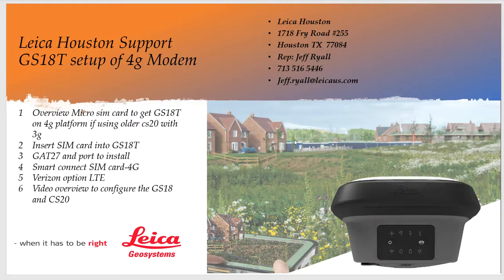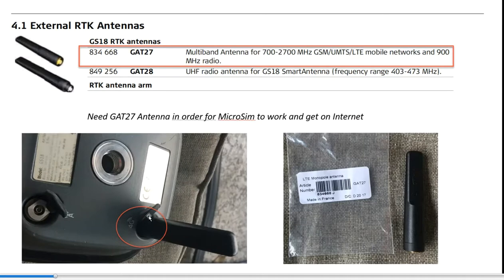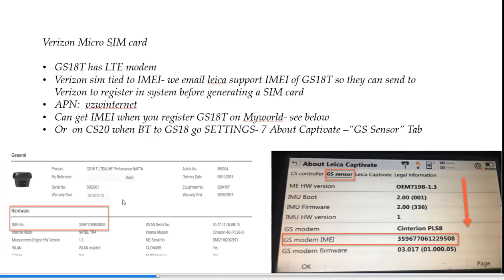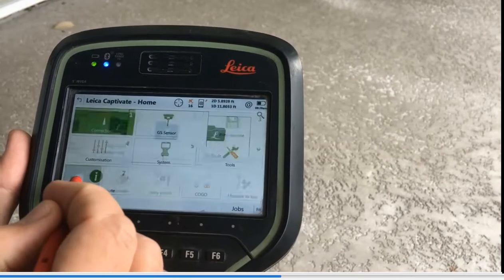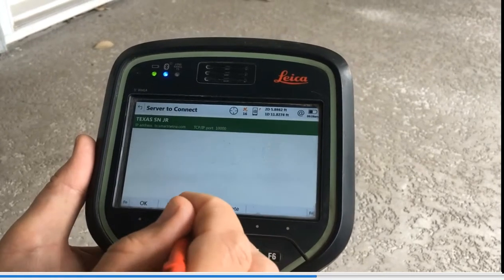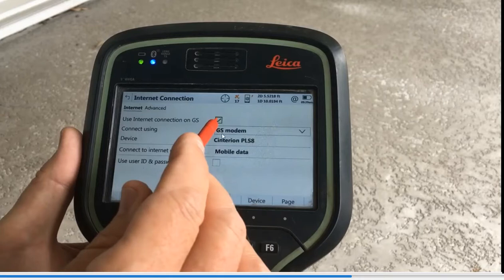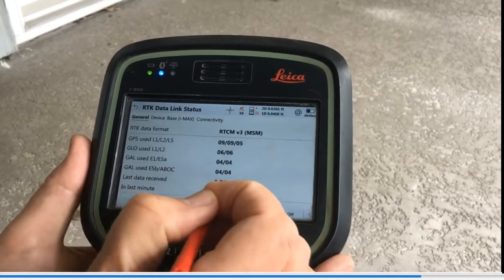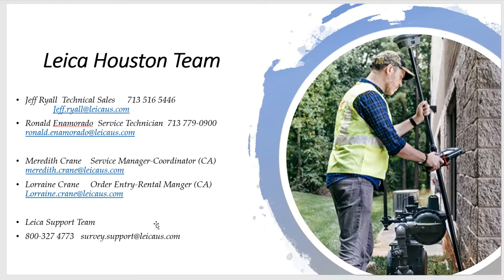Leica GS18T Micro sim configuration using 4g or LTE and Leica CS20 Data Collector: Updated 5 17-21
Overview of different APN settings for different vendor sim cards

Smartnet-Smart-connect (AT&T)      SIM card APN is  m2m005125.attz
AT&T Direct                                           SIM Card   APN is  broadband
Verizon Direct                                        SIM card  APN is vzwinternet
T Mobil                                                    SIM Card    APN   fast.t-mobil.com

00:00. Overview Micro sim card to get GS18T on 4g platform if using older cs20 with 3g
01:40.  Physically Insert SIM card into GS18T
02:30  GAT27 external modem antenna  and port to install (4g)  *Critical*
03:25 Smart connect SIM card thru Leica Smartnet -4G AT&T   APN for Smart connect is  "m2m005125.attz"  if you get your SIM from AT&T Directly  use APN  "broadband"
04:45   Overview of what is required for Verizon Micro Sim  option : LTE
05:45 .  Overview to configure the GS18 and CS20-Bluetooth cs20-GS18T
07:00.   Switch Work profiles IMAX and NEAR
07:20  Configuration settings for RTK network, server and NTRIP username and password
09:20  Selection of Mountpoints  MSM_IMAX &  MSM_NEAR
11:15. Configure GS18T modem  (GS connections)
13:00. Enter APN for sim card to access internet
Smart-connect SIM card APN is  m2m005125.attz
13:40.  Start streaming RTK corrections
         View 1D and 2D quality and also view GNSS data corrections GPS (US) Glonass (RUS) , Bei Dou  (CHN)and Galileo (EUR)- also triple frequency L5 and Alt-Boc
14:45  Switch workstyle from IMAX to NEAR and check settings for NEAR solution via GS18 modem

Note#1:   It is strongly recommended to back up settings and format the cs20 before setting up the GS18T with new workstyle and micro sim settings. Formatting will start on a fresh slate to ensure the new Connections thru GS18 4g will work . Please refer to other videos on backing up settings, and formatting in the cs20 firmware upload video

Note #2:  If you are using the GS18T as a Radio rover using the internal Satel radio- when you setup the GS18T Radio setting under Settings-Connections-All Other connections-"GS Connection"  tab -"GS Internet"- please disable the Internet thru GS18- then it will allow you to use the GS Radio device under "RTK Rover" settings. As only one device to the GS18T sensor can be used at a time. This just means when you are running GS18T in UHF radio modem cannot be on internet, thus if using FTP transfer, will just have to switch to the Network workstyle to send/receive via FTP .